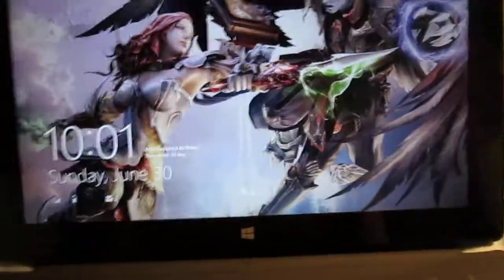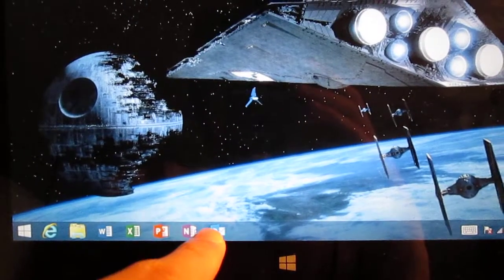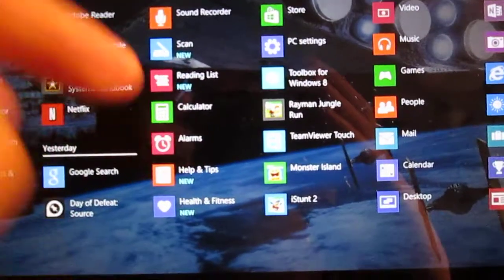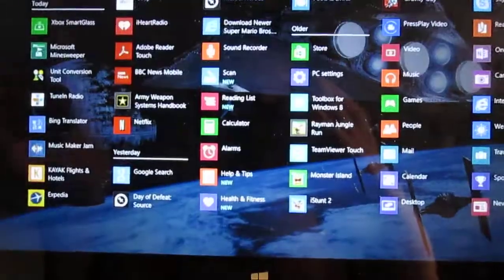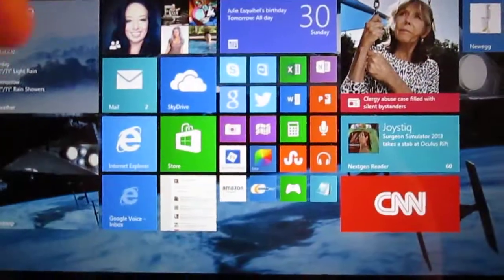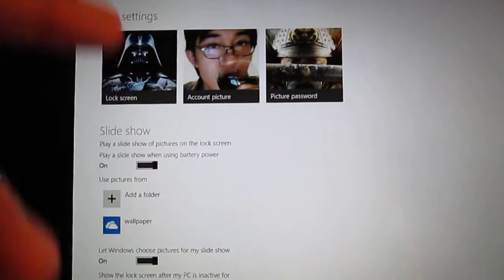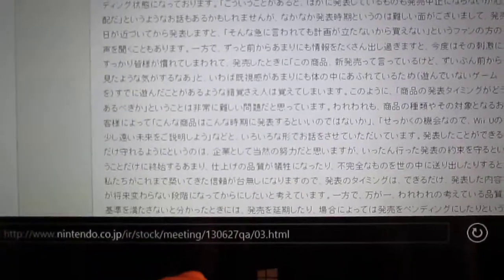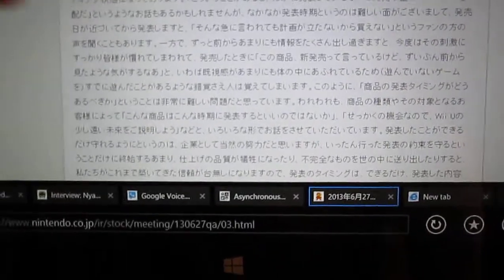Surface RT Upgrade To Windows 8.1 Preview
I recommend doing a fresh install if you don't want to have a buggy OS.

I have this on my desktop too, and it works like a charm, and a lot better with people using the mouse without the touchscreen.